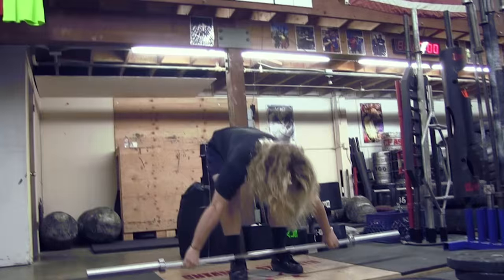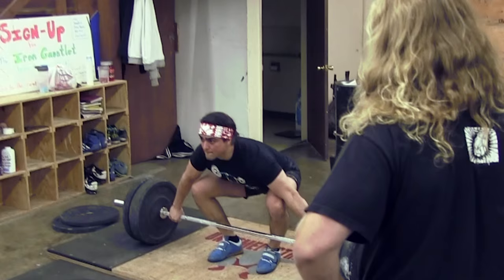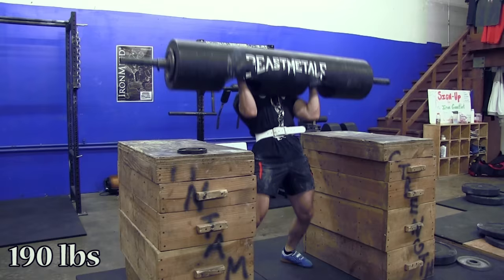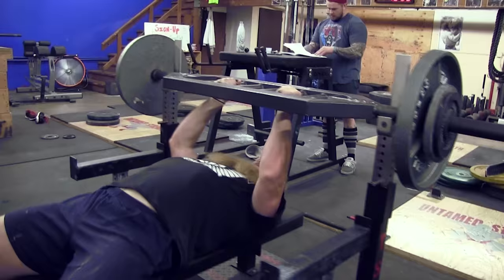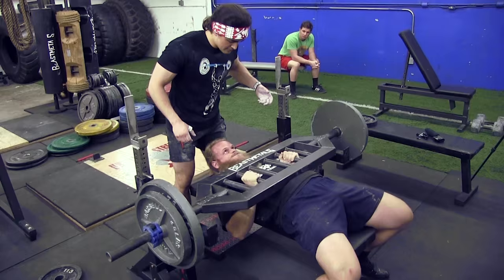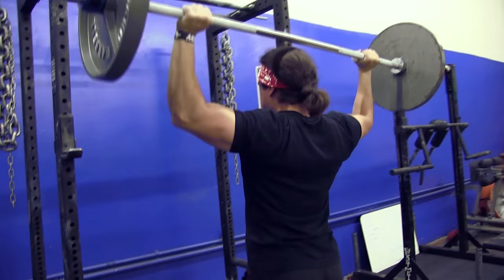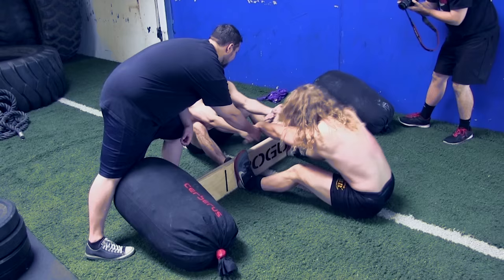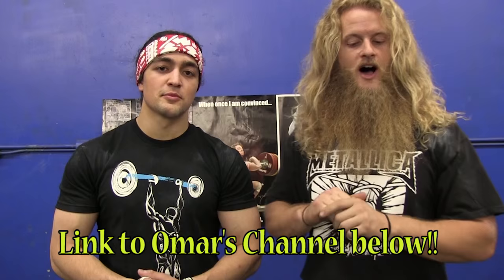Power Snatches and Log Press with Omar Isuf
Watch as Omar and I train for the Rio 2016 Olympics and the World's Strongest Man 2016.

Omar Presses his first log and schools me on the "Way of the Asschest"